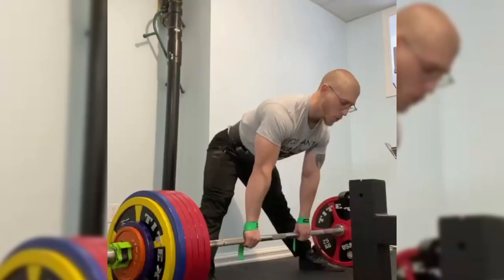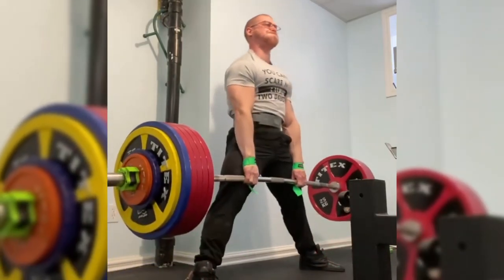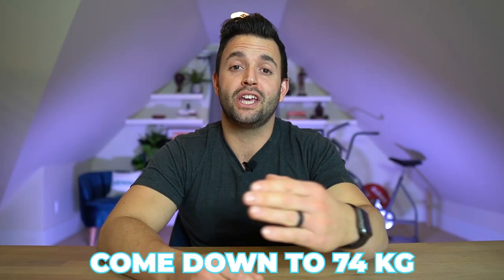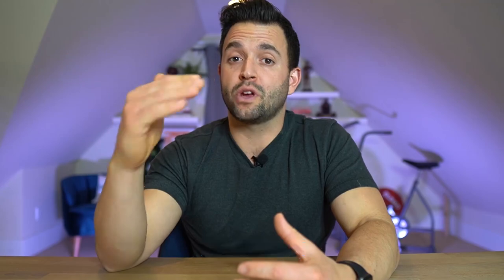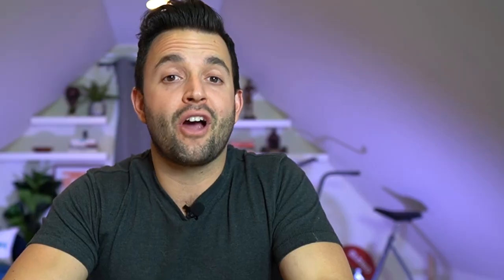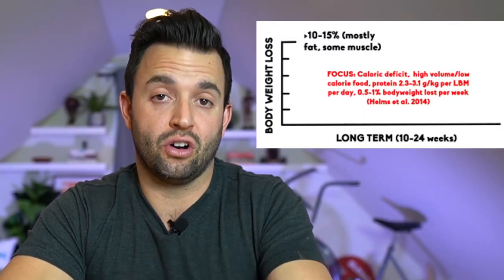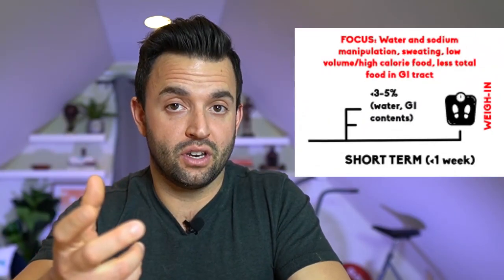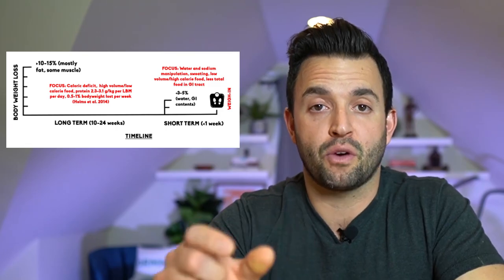How To Cut Weight For Weigh-Ins (FAST & EFFECTIVE)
How To Cut Weight For Weigh-Ins (FAST & EFFECTIVE) How To Work With Elite Nutrition Clients (Bryce Krawczyk Case Study)➡️

The easiest and most effective way for Powerlifters to be more competitive is to change weight classes.

For many, this can take a great powerlifter and make them elite.

This is the exact situation Connor Lutz found himself in a few years ago and was the change that catapulted his lifting career.

That’s why in today’s video, we are going to talk about weight cutting, giving you an inside look at what the best strength athletes in the world are doing to make weight so you apply it with your own clients and nutrition coaching business.